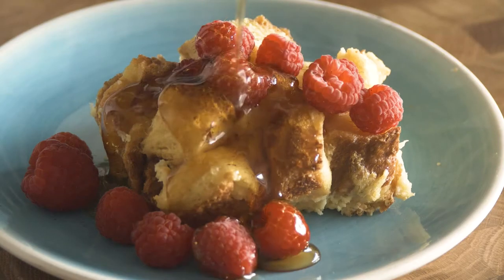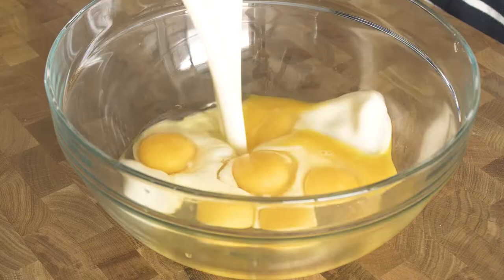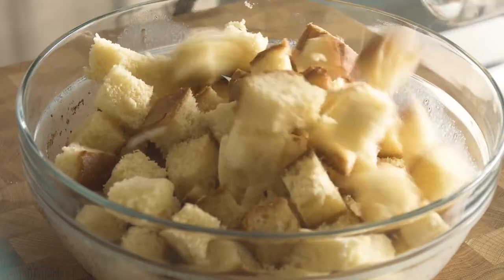Overnight Eggnog French Toast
Simplify brunch this holiday season with this overnight eggnog French toast recipe made with eggnog, cinnamon and challah bread.